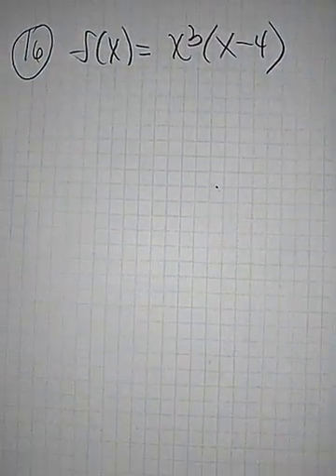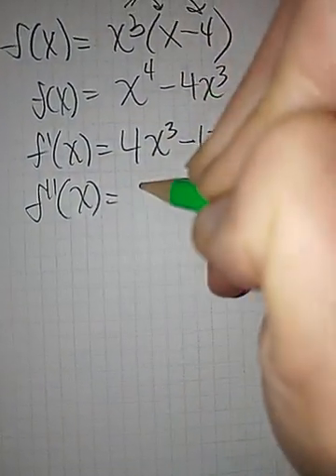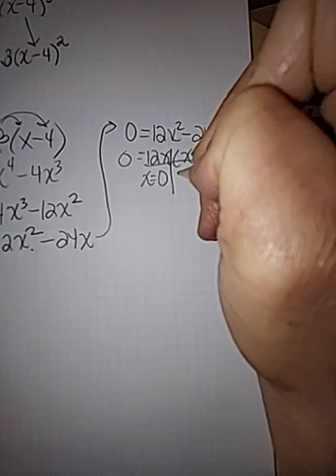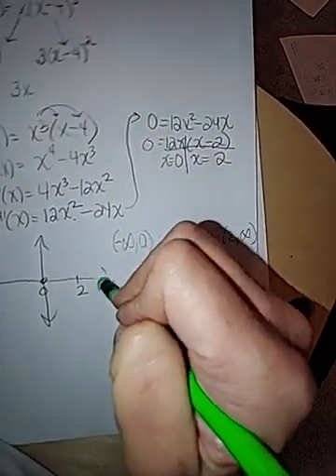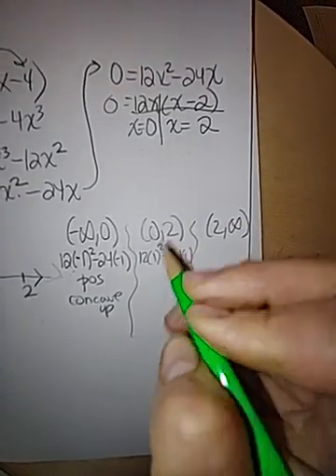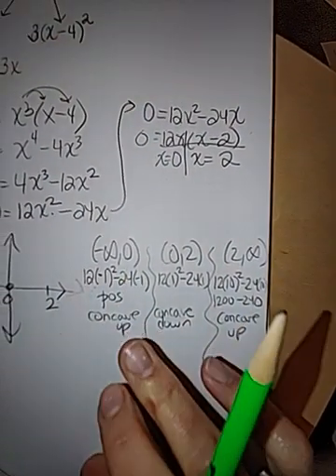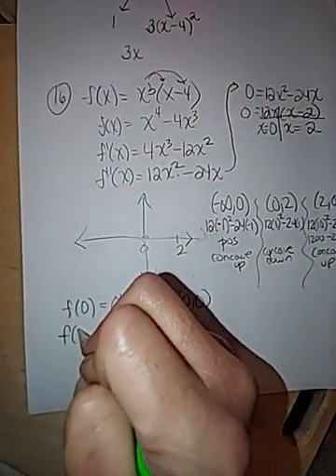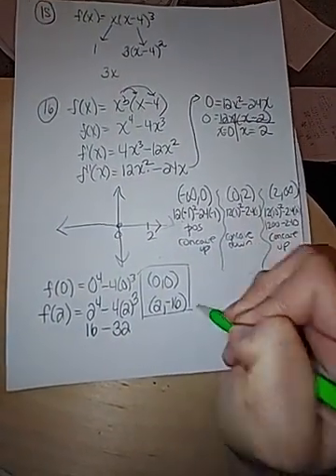Second Derivative and concavity #16